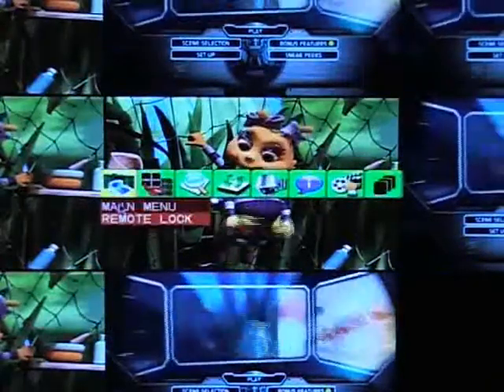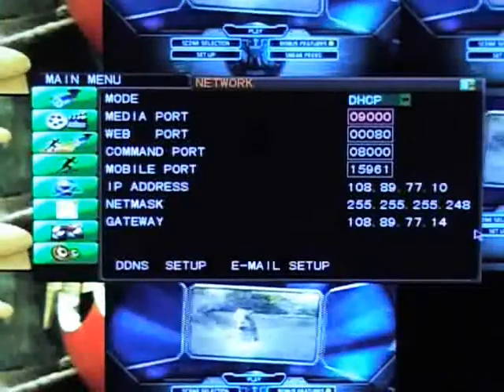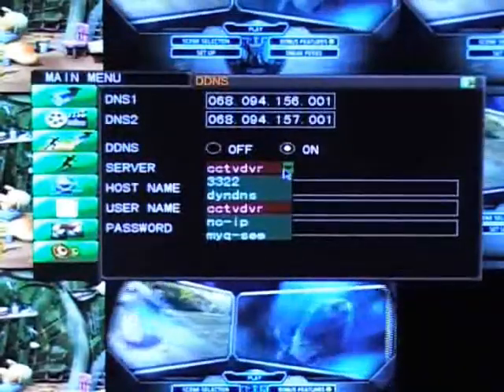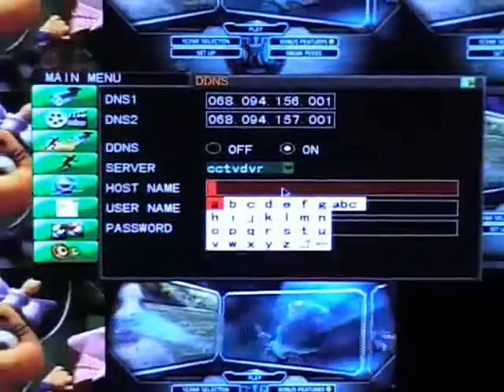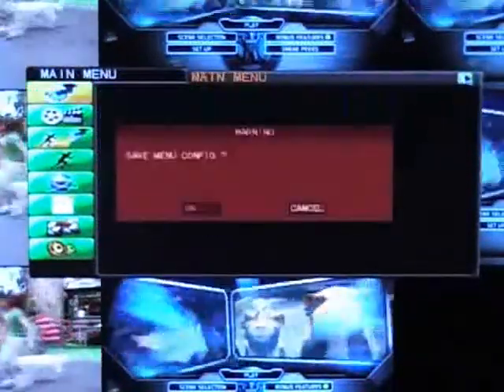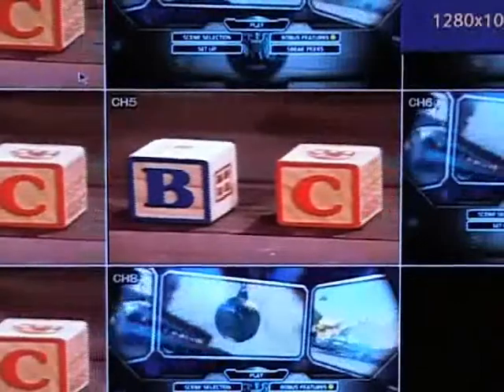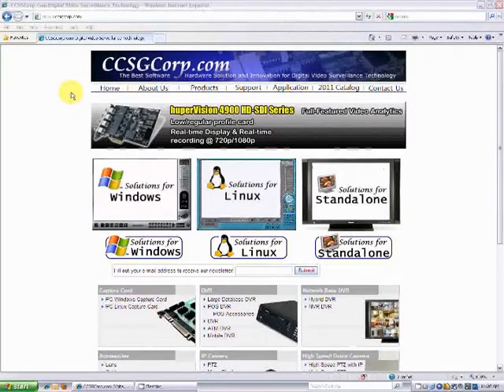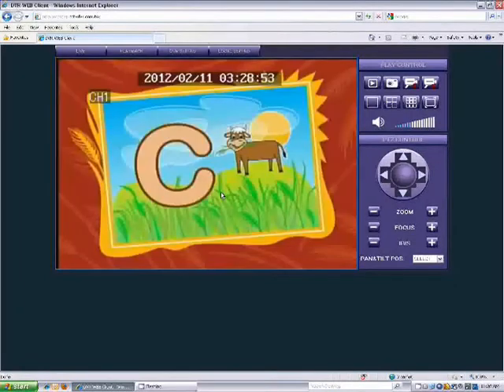HA-442B/HA-842B - DDNS Setup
DDNS setup demonstration for DVR units HA-442B and HA-842B